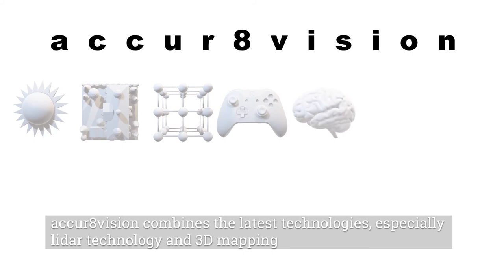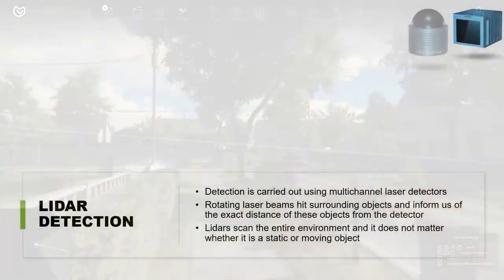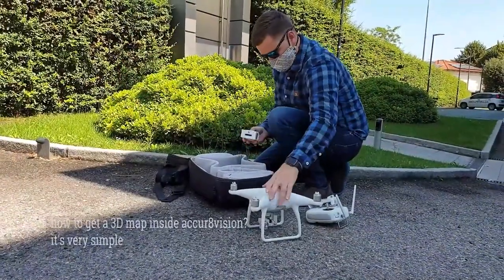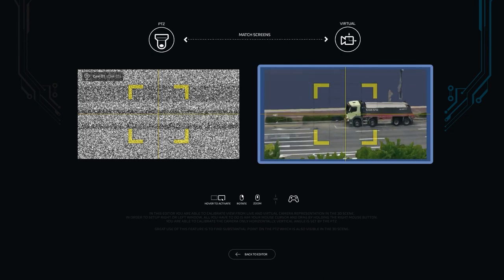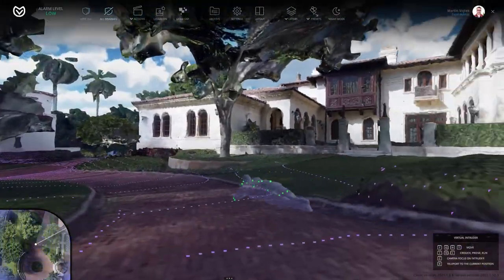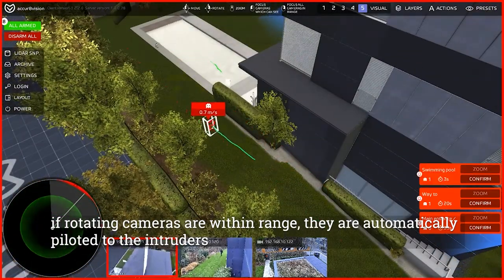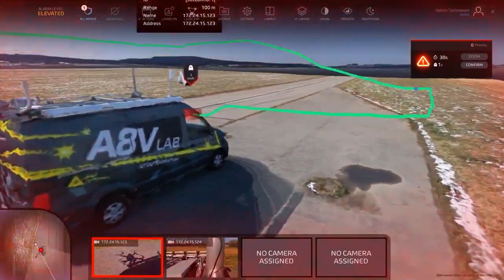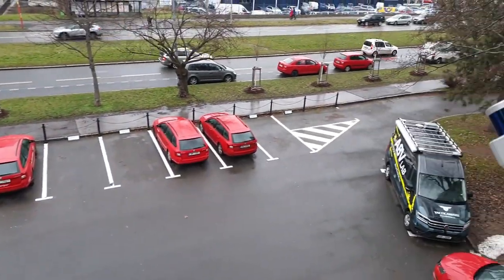Introduction to the accur8vision system in seven minutes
Quick recap of the basic elements of the accur8vision system